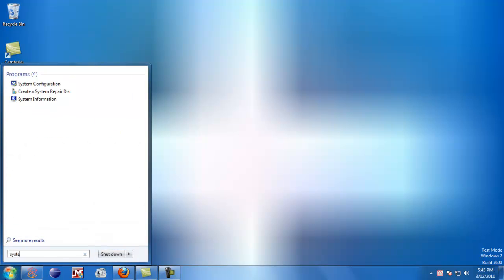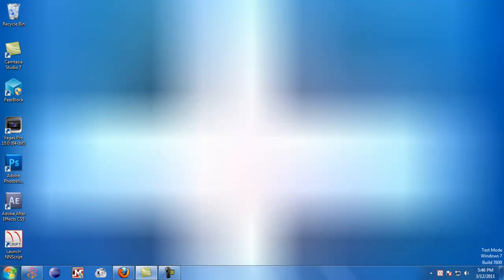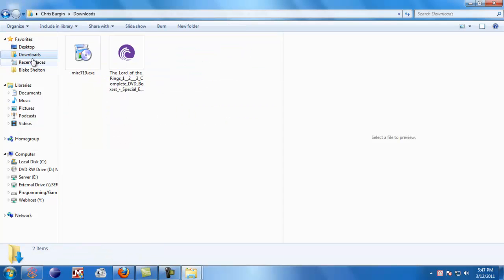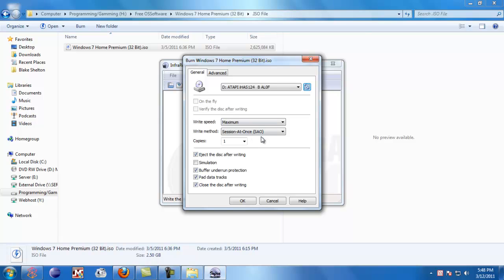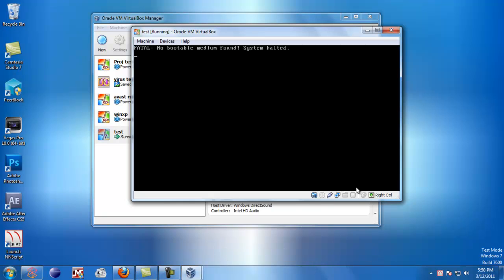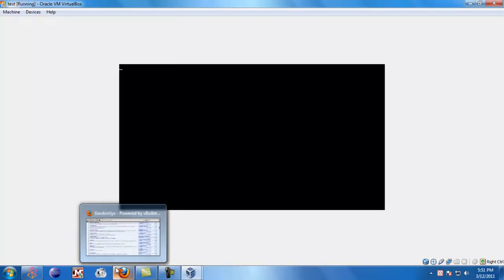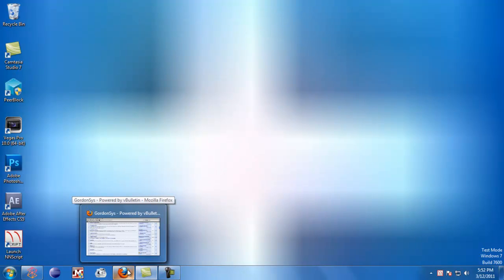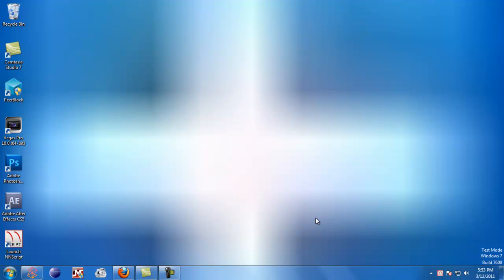Lets Talk About Virus's - 3, The point of no return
Some more talk about virus's